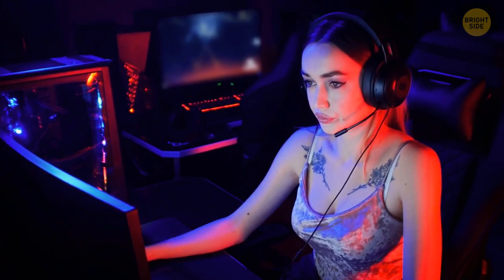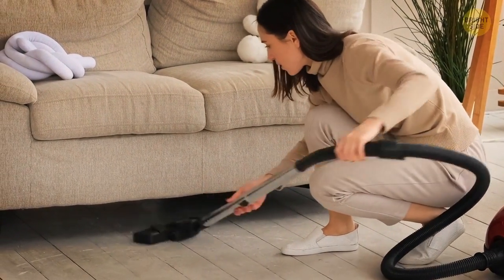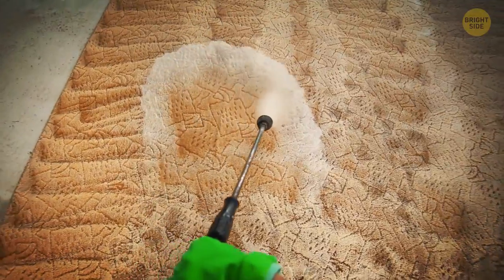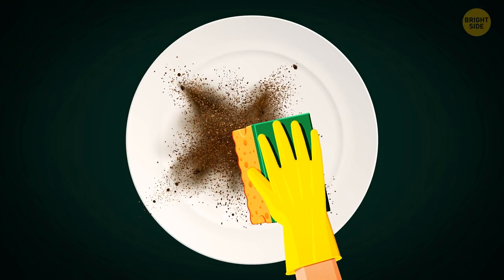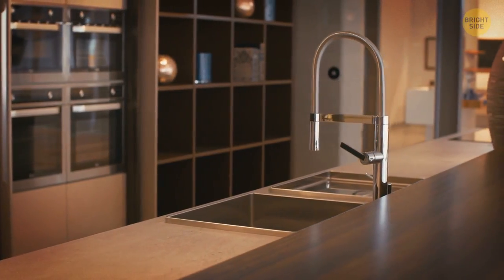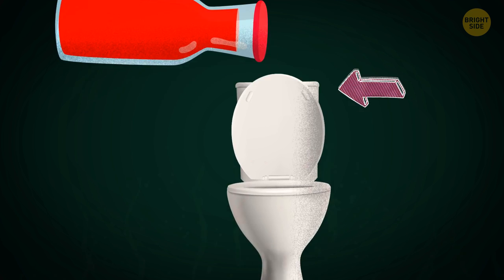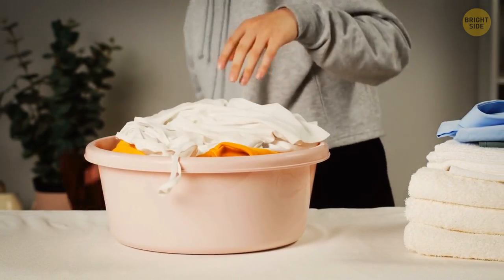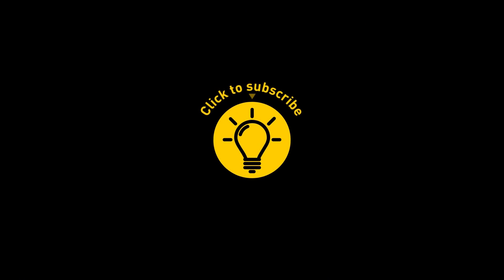Add Food Coloring to the Toilet, See What Happens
Cleaning your apartment can be an ordeal, but it gets much easier if you know some simple and effective cleaning tips. You can use ice cubes to clean the carpet or if you have any gums stuck on your sofa or your clothes. Rubber gloves are ideal for removing pet hair and lint from your sofa. Don’t toss the coffee grounds into the garbage after you’re done with your morning brew. They actually work as gentle abrasives, which makes them perfect for scrubbing pots and pans without scratching them.

Whiziwand Electric Cleaning Brush
Cleaning Sponge Brush with Comfortable Ergonomic Handle Grip